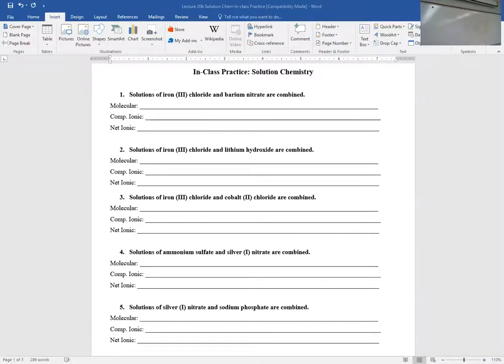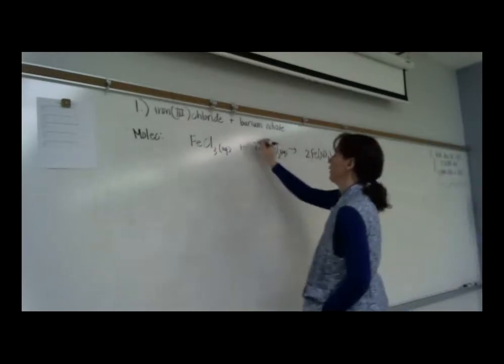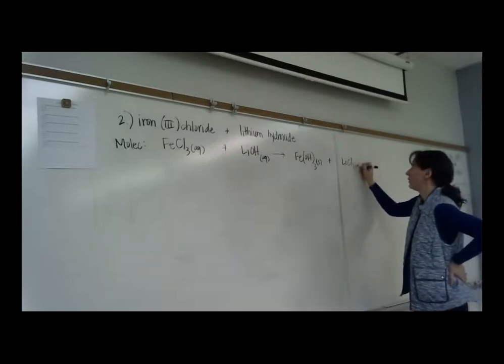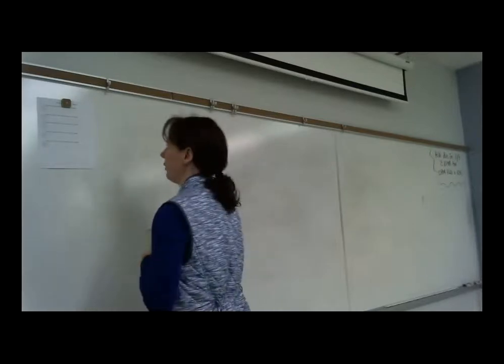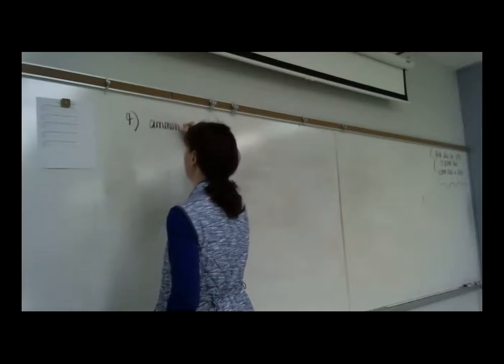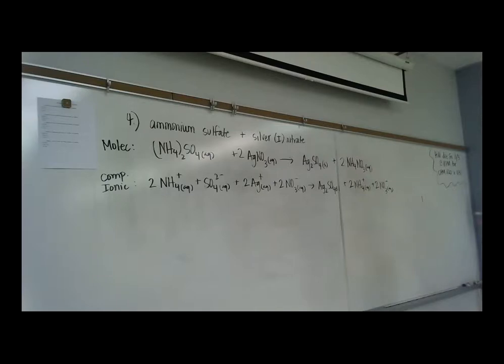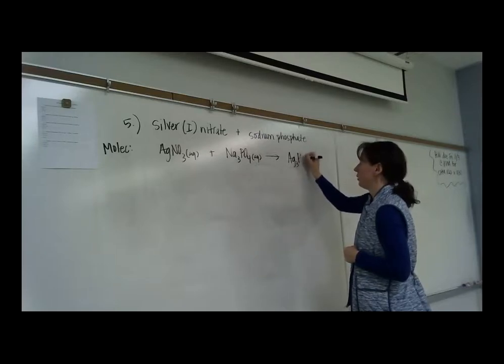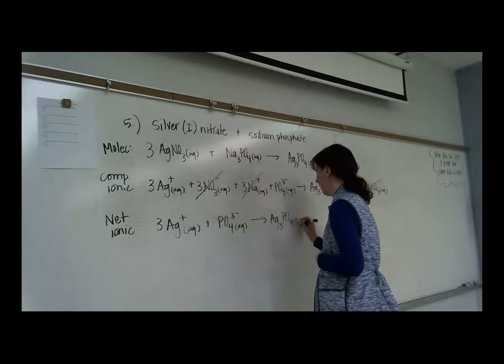Net Ionic Eqns Enrichment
Enrichment problems from lecture on writing molecular, complete ionic, and net ionic equations
+J.M.J.